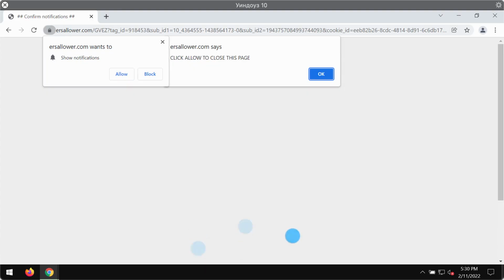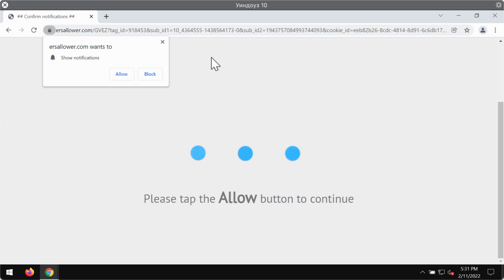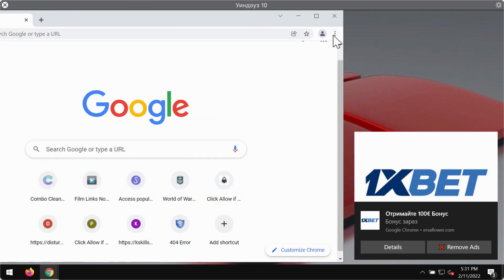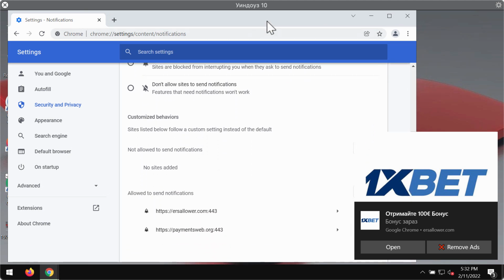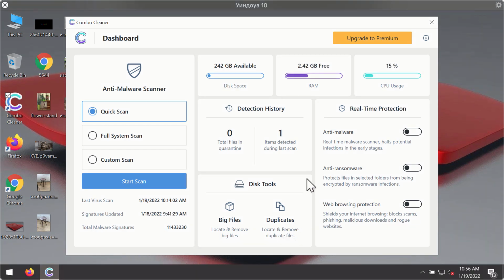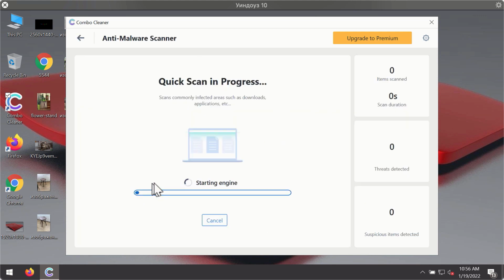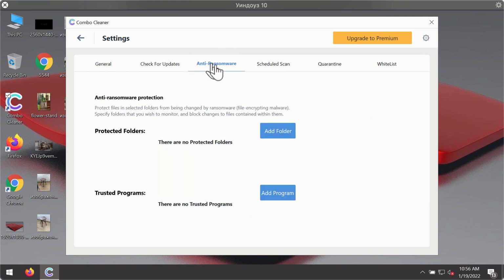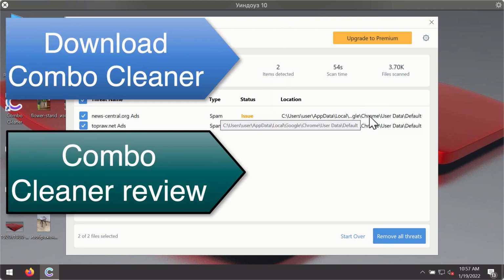Ersallower.com web push notifications - how to remove?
Ersallower.com is a malicious site that displays a lot of annoying ads in the form of multiple web push notifications. It's a mistake to click on the "Allow" button as these pop-ups suggest. Remove these ads with the help of Combo Cleaner Antivirus or follow the manual instructions set forth in the video tutorial.